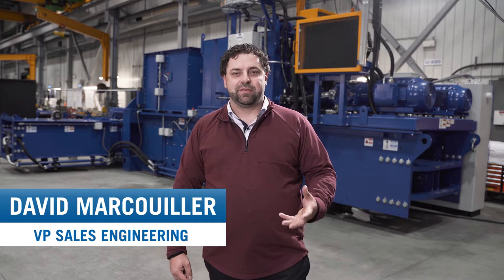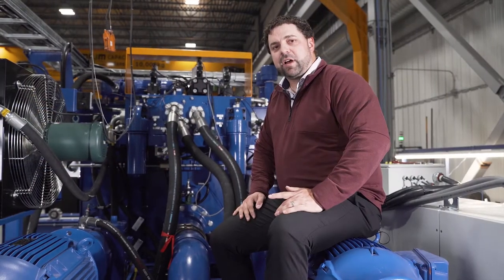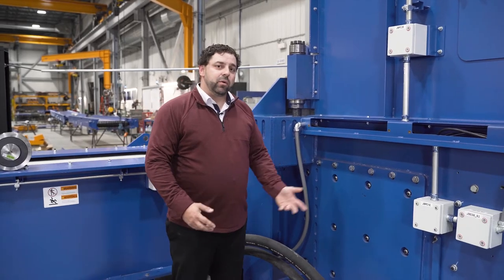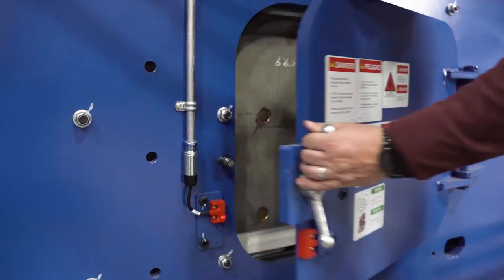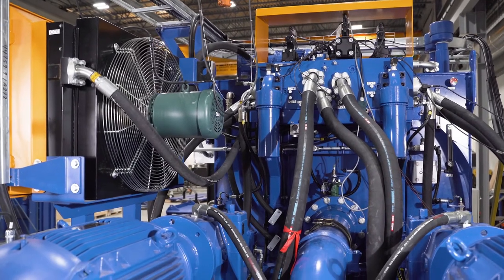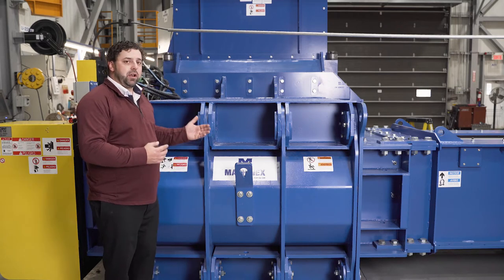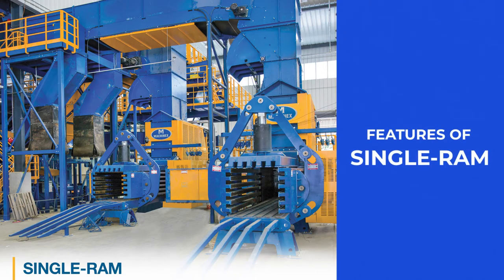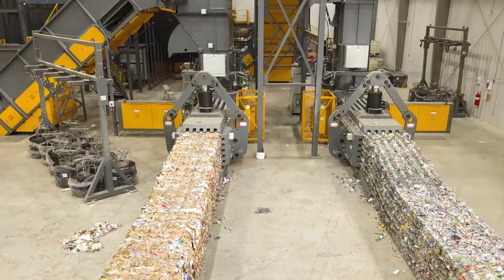MACHINEX HIGH CAPACITY HORIZONTAL BALERS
Machinex presents its range of single-ram and two-ram balers